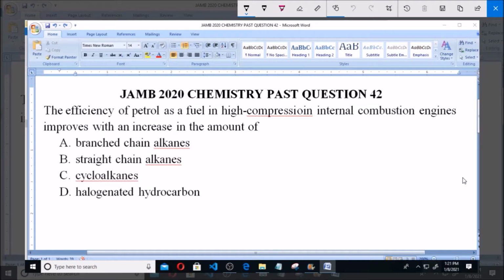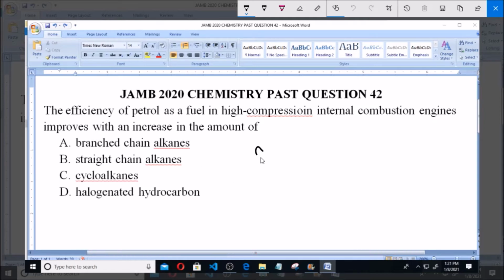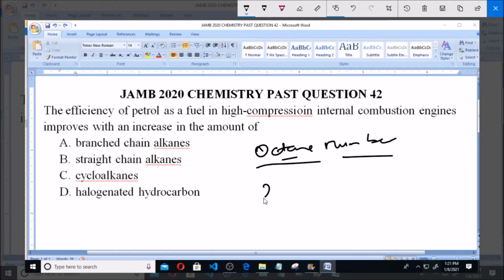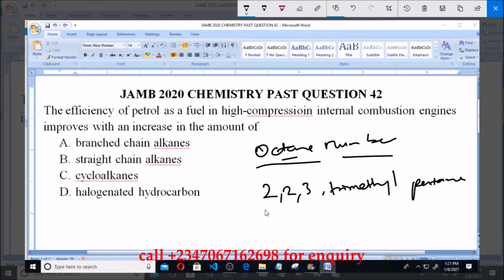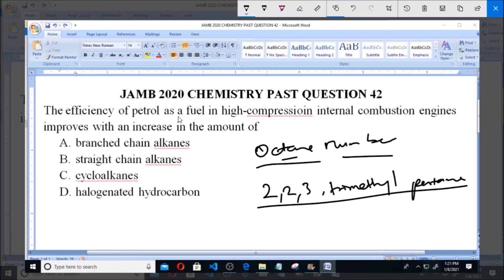JAMB 2020 CHEMISTRY PAST QUESTION 42 Octane Rating of Petrol